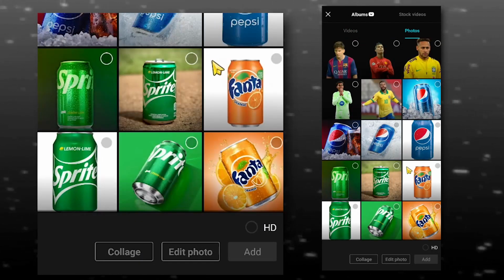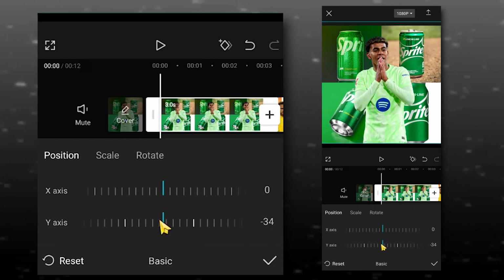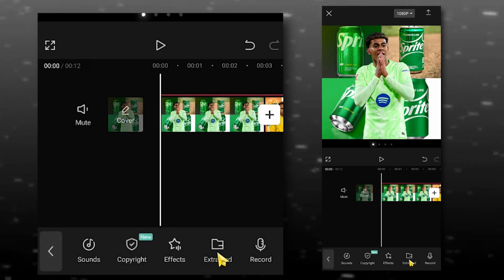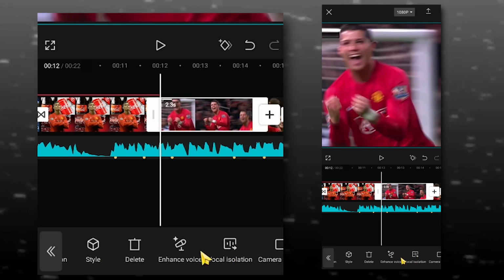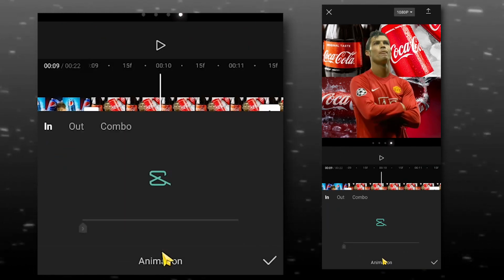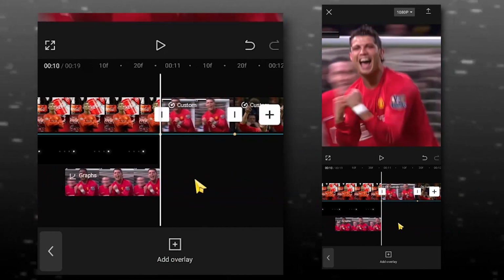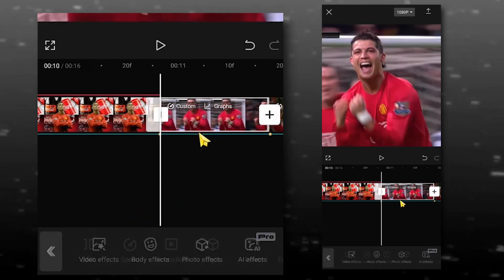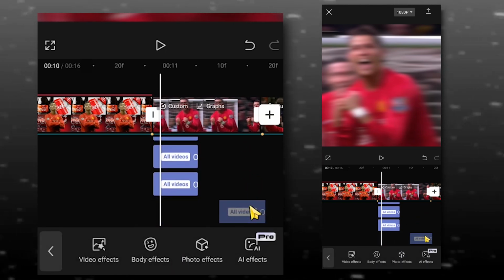How To Make Jalebi Baby Edit On Capcut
Viral Jalebi Baby Edit On Capcut 🔥

You can also find everything  in my Telegram Channel 👆